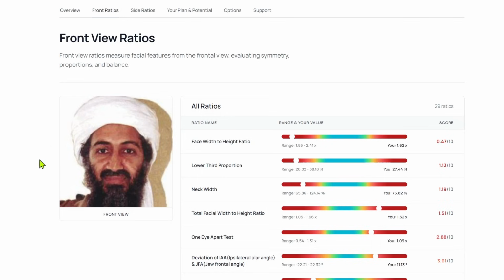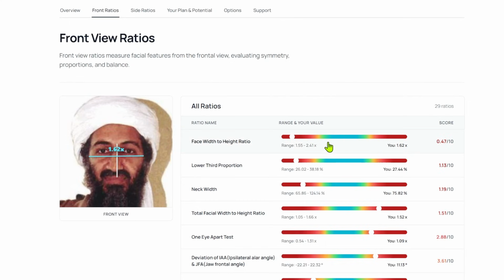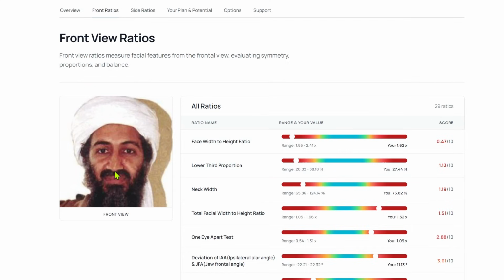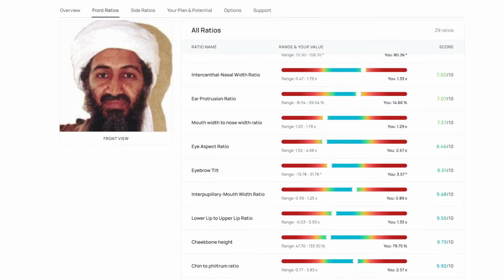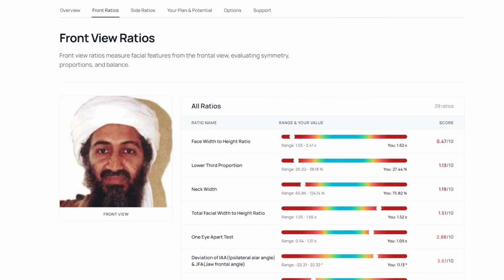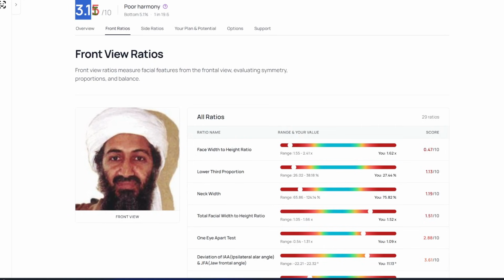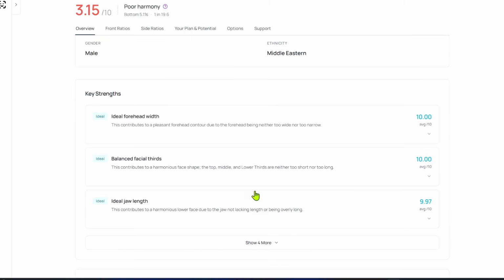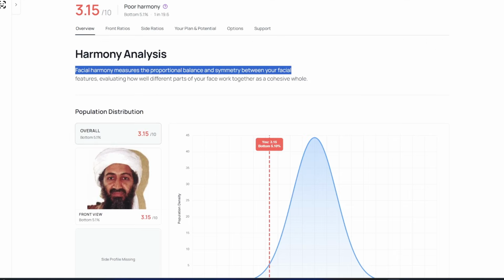How Attractive Was Osama Bin Laden Really? (Facial Analysis)